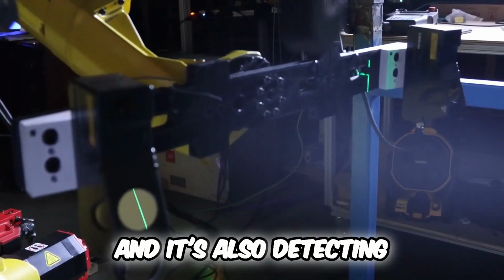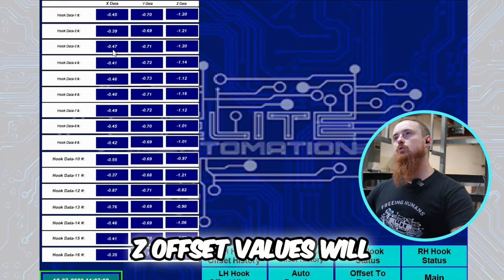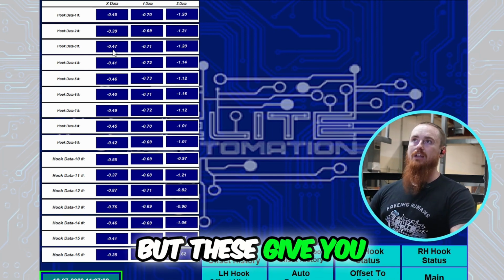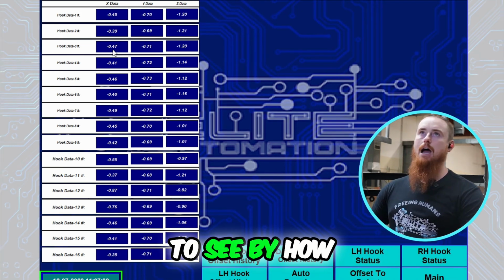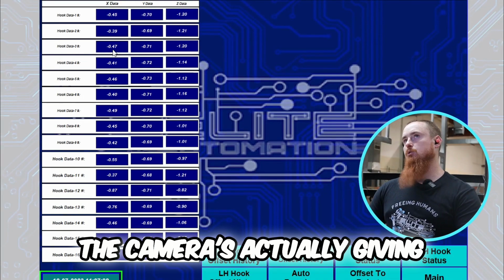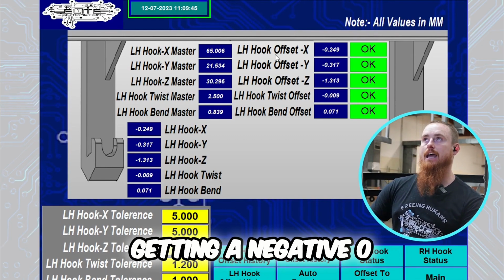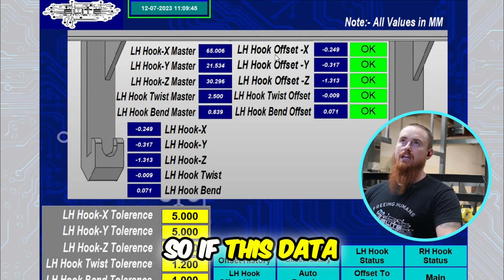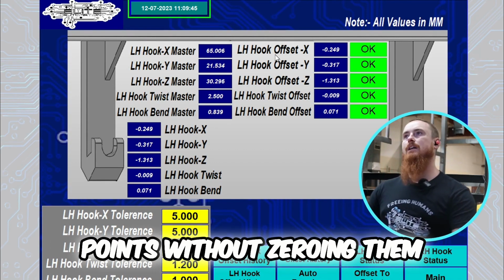Detecting Hook Defects: The Ultimate Measurement Guide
We explore the detection of special defect conditions like twisted and bent hooks. Discover the measurement tools that indicate potential failures based on X, Y, Z offset values, ensuring safety and reliability in your projects.